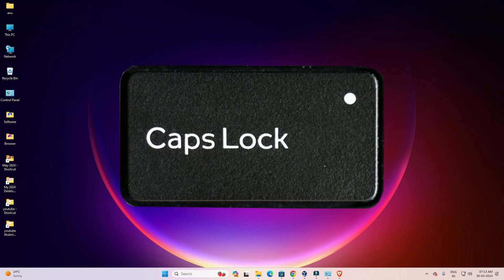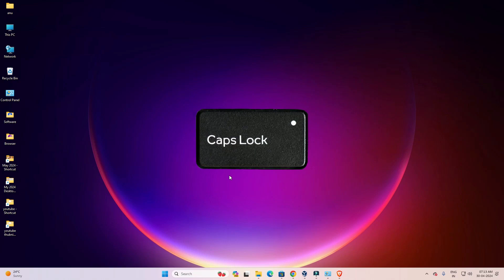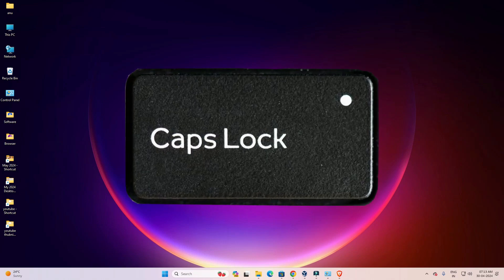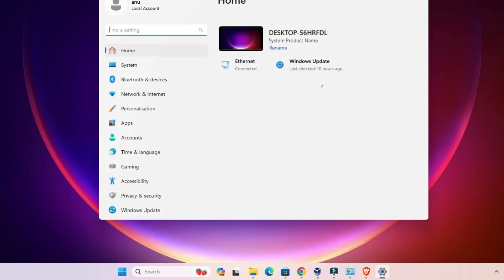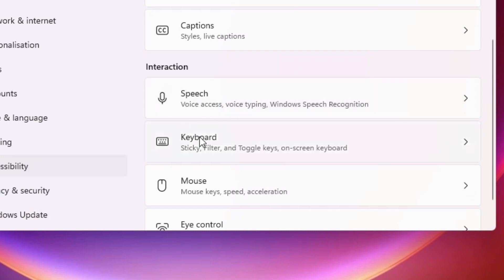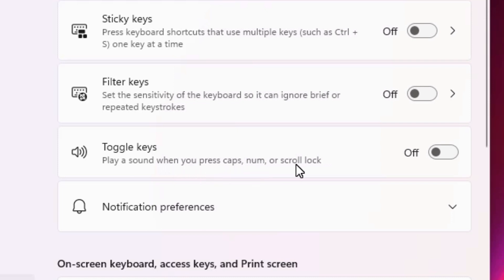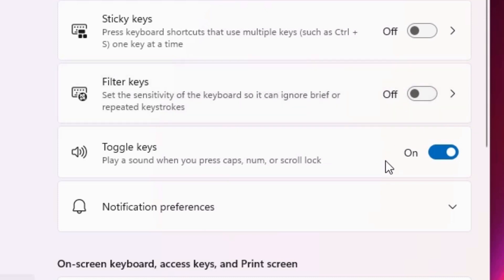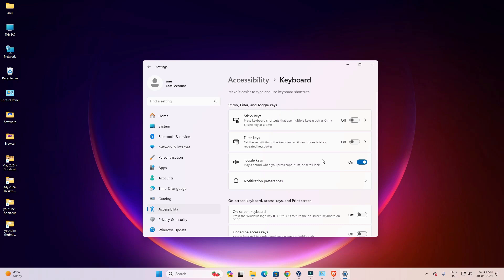How to Turn on Caps Lock Sound Notification In Windows 11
In this video, we'll guide you through the steps to turn on the Caps Lock sound notification in Windows 11. Enabling this feature will help you avoid typing mistakes by alerting you whenever Caps Lock, Num Lock, or Scroll Lock is toggled. Follow along for an easy, step-by-step tutorial.

📌 Timestamps:
00:00 Introduction
00:23 Accessing Accessibility Settings
00:45 Enabling Toggle Keys Sound
01:02 Testing the Caps Lock Sound Notification
01:10 Additional Tips and Tricks
01:17 Conclusion

📋 Steps Covered in This Video:

Step 1: Accessing Accessibility Settings

Open Settings:
Click on the Start menu and select "Settings" or press Win + I on your keyboard.

Go to Accessibility:
In the Settings window, click on "Accessibility" in the left-hand menu.

Step 2: Enabling Toggle Keys Sound

Select Keyboard:
Scroll down to the "Interaction" section and click on "Keyboard."

Enable Toggle Keys:
Find the "Toggle keys" option and switch it on. This will enable sound notifications for Caps Lock, Num Lock, and Scroll Lock.

Step 3: Testing the Caps Lock Sound Notification

Press the Caps Lock Key:
After enabling the toggle keys sound, press the Caps Lock key on your keyboard.

Listen for the Sound:
You should hear a sound notification indicating that Caps Lock has been turned on or off.

Adjusting Sound Volume:
Make sure your system volume is turned up to hear the notification clearly.

Accessibility Features:
Explore other accessibility features in Windows 11 to enhance your user experience.

Conclusion
You've successfully enabled the Caps Lock sound notification in Windows 11. This feature will help you avoid accidental typing errors and improve your overall productivity.

💡 Pro Tips:
If you frequently use other toggles like Num Lock or Scroll Lock, enabling sound notifications for these keys can also be very helpful.
Customize your keyboard settings further by exploring additional options under the Accessibility settings.